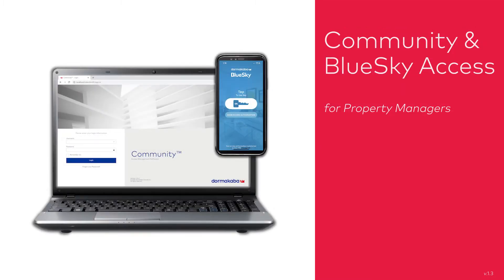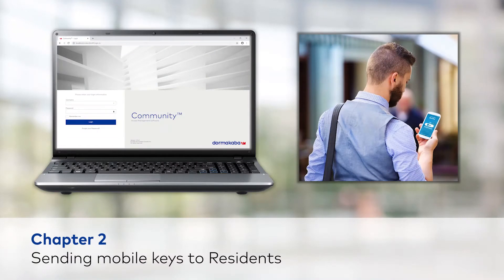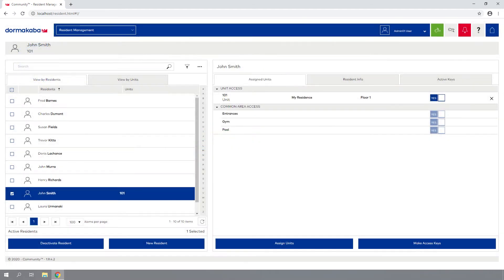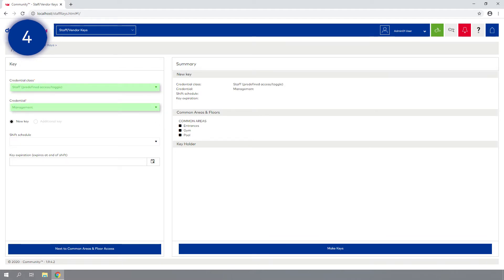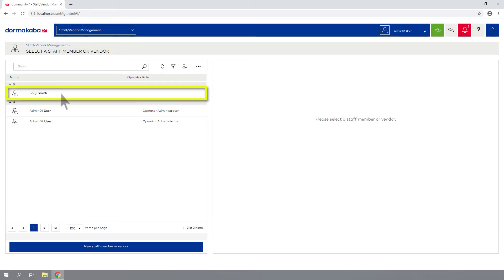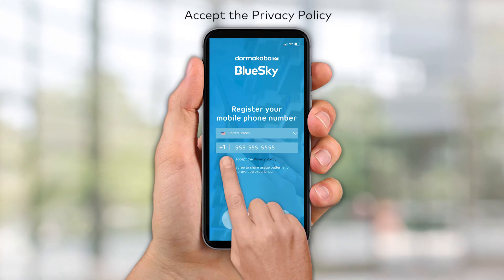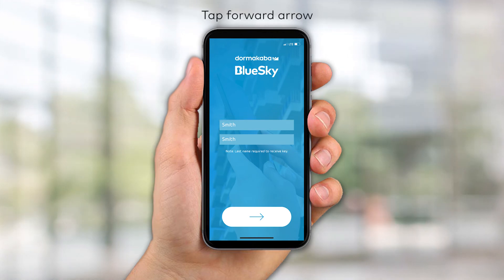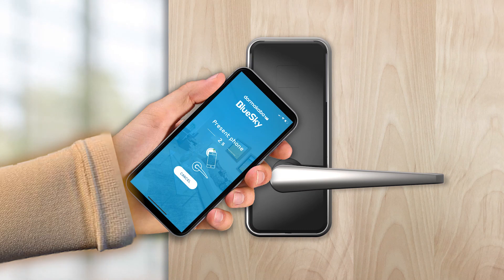dormakaba Community Access Management Software & BlueSky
Property managers, learn how to use the Community Access Management Software to send mobile keys to smart devices configured with the BlueSky Access mobile app. This will create a simplified experience for your residents.